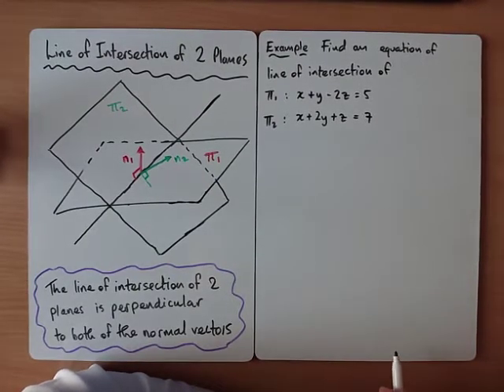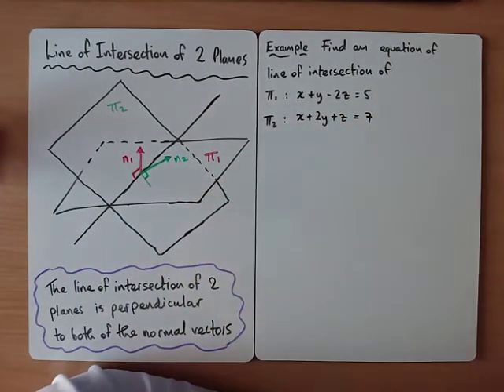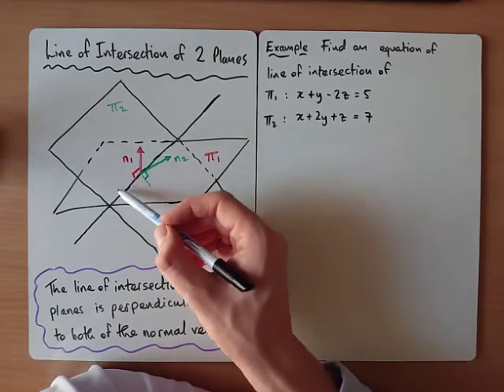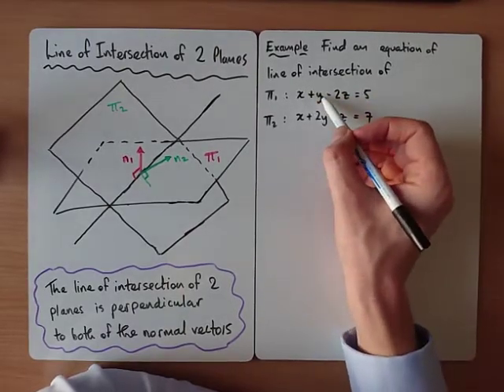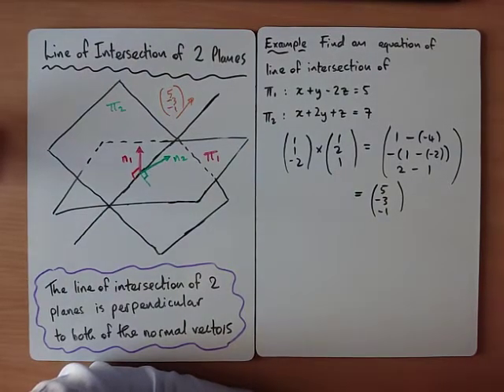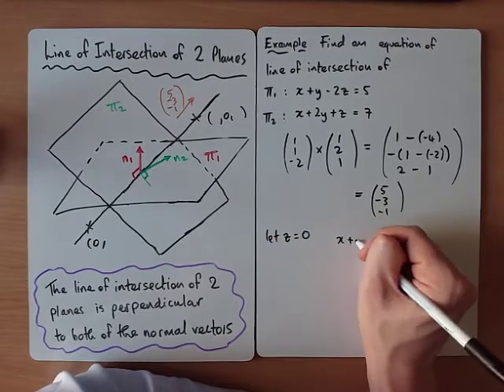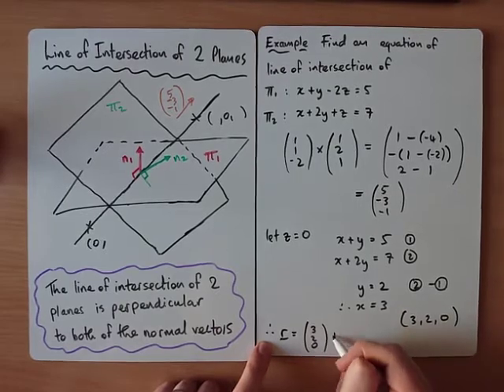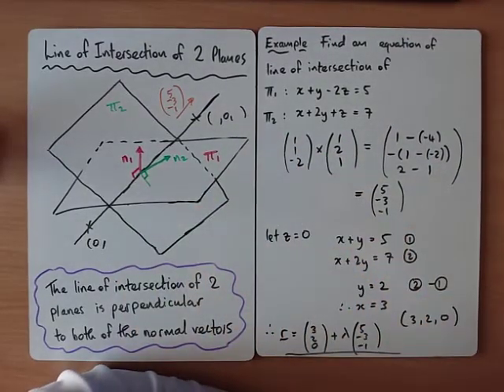Vectors - Line of intersection of two Planes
Introduction and worked example.